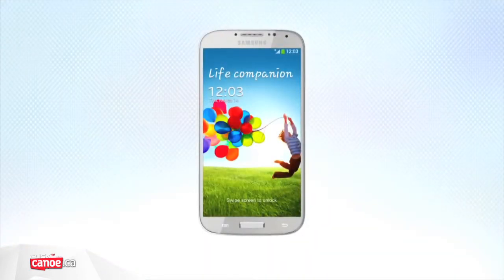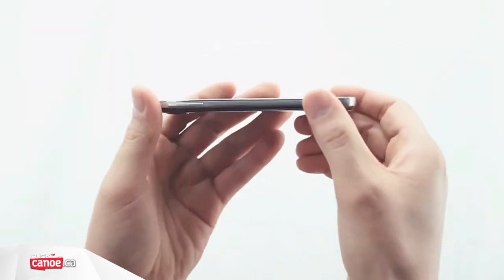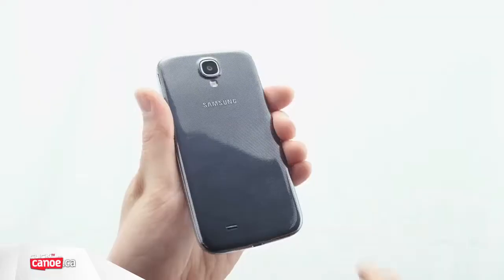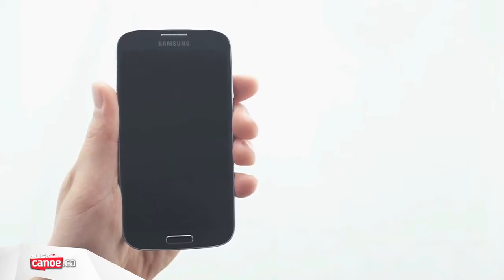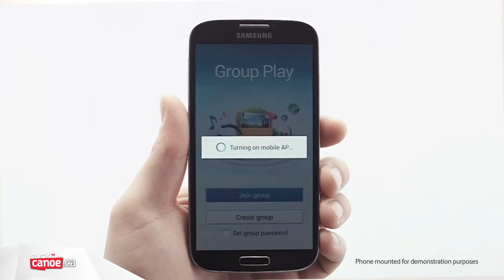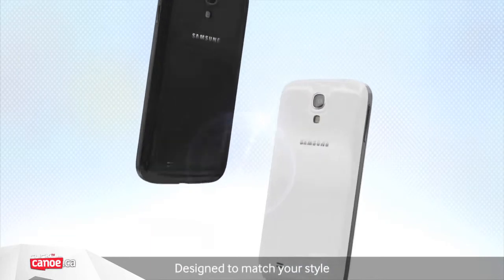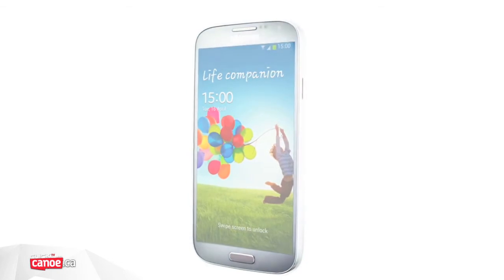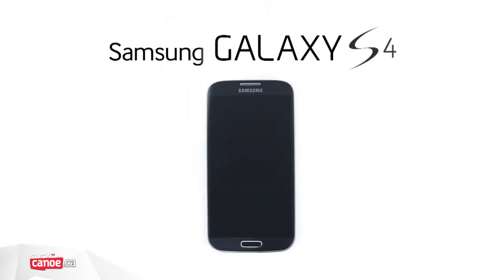Canoe.ca Ep 5 - Samsung Galaxy S 4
The Samsung Galaxy S 3 proved to be a landmark handset for the Android operating system, providing the first real challenge to Apple's iPhone. And with the Galaxy S4, Samsung full intends to keep the lead in the smartphone race.

With a larger 5 inch screen, the rest of the device looks remarkably similar to the Galaxy S 3. But it's what's inside that counts, and you'll actually find two different versions of the S 4 on shelves around the world. The international version, doesn't feature LTE support, but more than makes up for it with an incredible eight-core Exynos 5 Octa chipset (that's a full eight cores for the uninitiated) running at speeds of 1.6GHz.

The device available across Canada doesn't sound quite as impressive on paper, with its quad-core Qualcomm Snapdragon 600 processor running at 1.9GHz -- although in reality the speed difference between the two models is negligible. The real bonus for Canadians is the fact that we're able to take advantage of the lightning fast speeds offered by LTE connectivity -- that's full 4G!

Both devices feature 2GB of RAM and storage of up to 64GB, which can be increased via very affordable microSD cards. With Apple yet to offer expandable storage in its iPhone range, and other Android devices like the Nexus 4 omitting this functionality, the S4 is clearly at an advantage.

Battery life is always an issue for powerful smartphones, but the monstrous 2,600 mAh battery should keep most users going for a full day. And thankfully, Samsung has continued its very welcome trend of using removable batteries, giving you the chance to buy another for emergencies.

While the similarities to the Galaxy S 3 may be a disappointment to some, the S 4 is still one of the best smartphones on the market and comes highly recommended by us.

More information at Canoe.ca